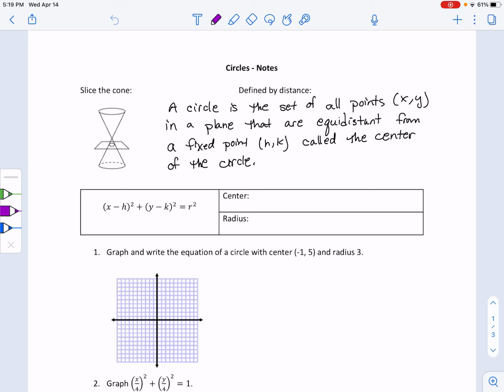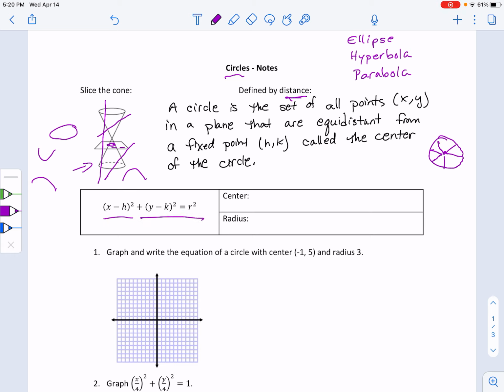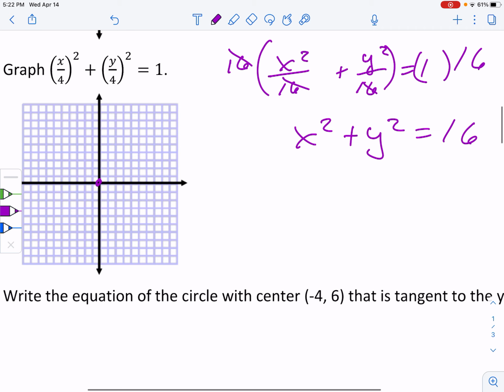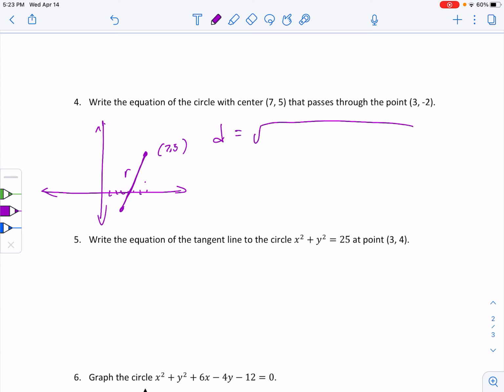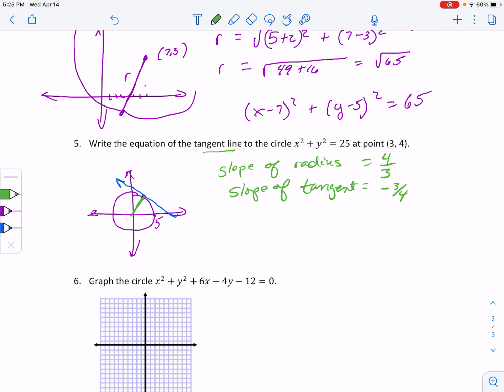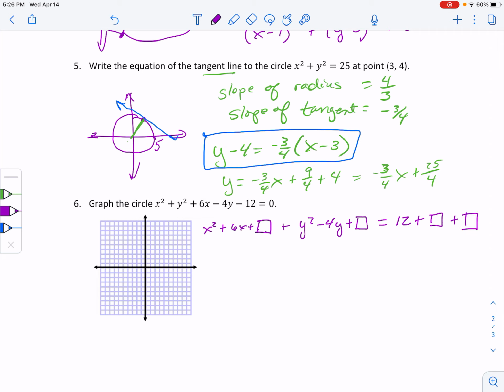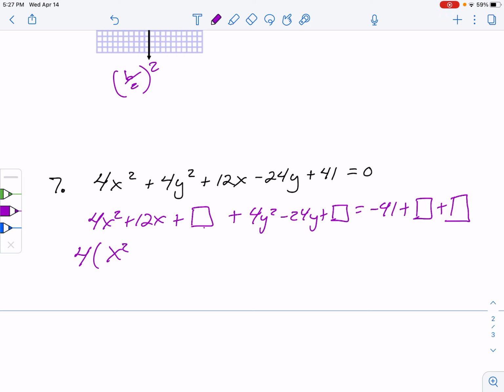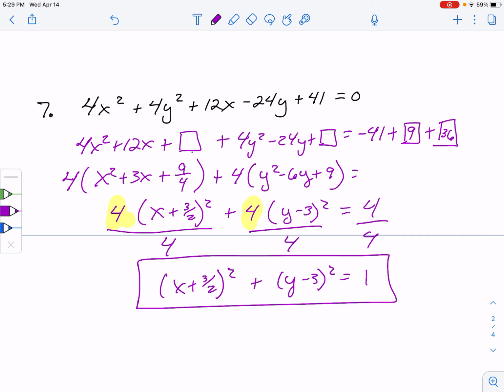Mrs. Wilt teaching intro to conic sections and circles